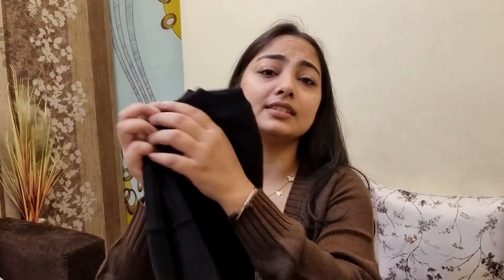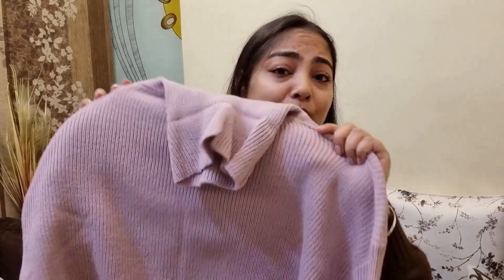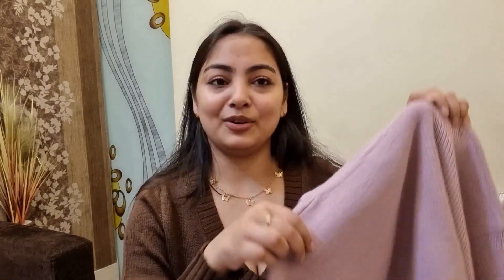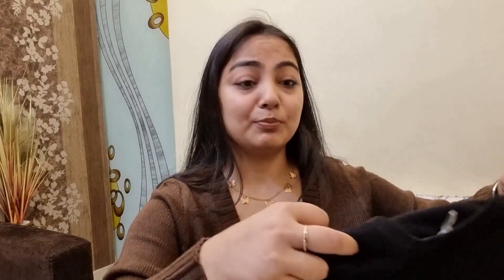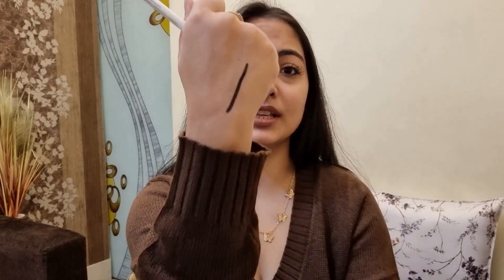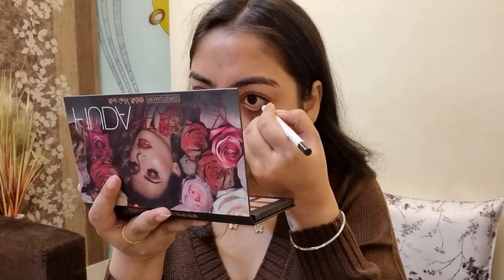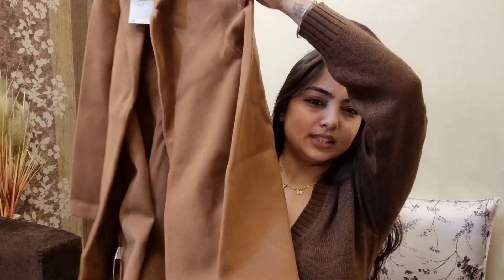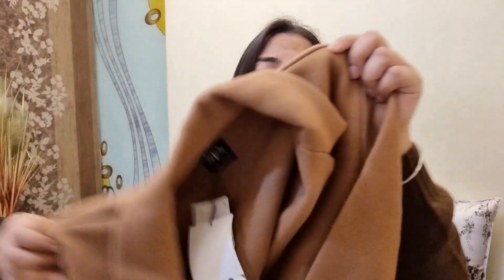H&M and Zara Winter Haul | Winter Essentials in budget | Sakshi Singhania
Products Mentioned:

1. Dark Brown Sweater

2. Black Cropped Sweatshirt

3. Black Cardigan

4. Lilac Polo Neck Cropped Jumper

5. Lapel Collar Coat (Camel Colour)

6. Mama Earth Kajal

7. Mama Earth Kohl

Sakshi Singhania
XOXO